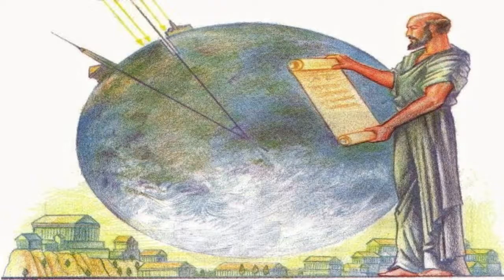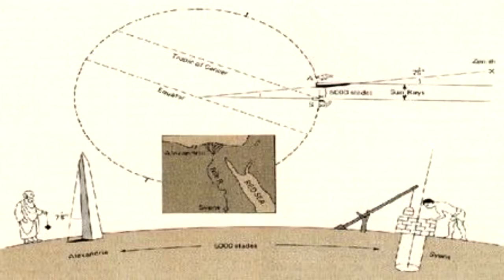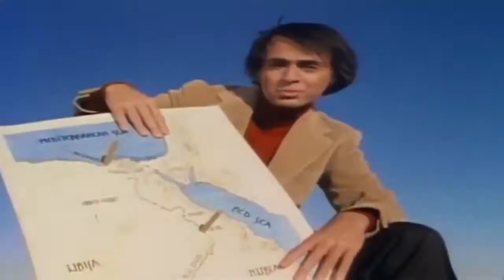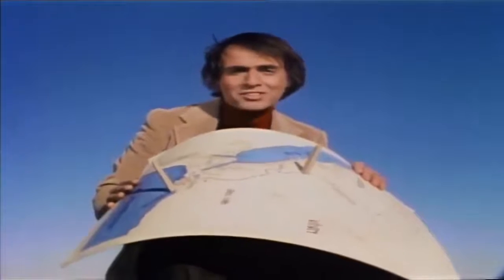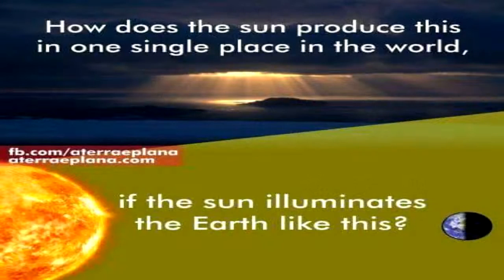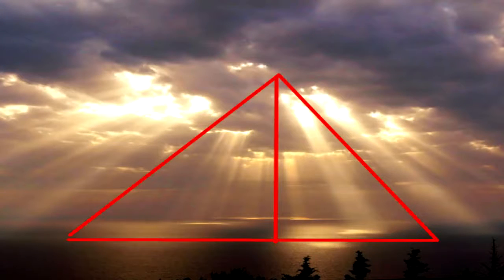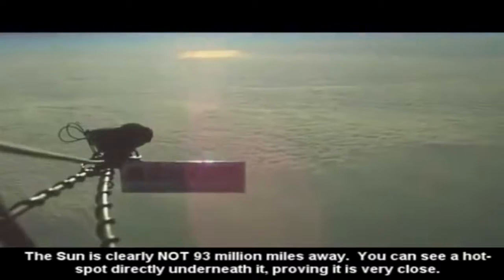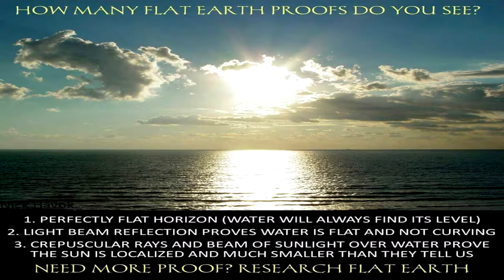Eratosthenes Experiment Debunks Flat Earth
One of the most common alleged proofs quoted for the spherical Earth theory is the Eratosthenes sticks and shadows experiment. Many people may remember NASA spokesman Carl Sagan presenting this experiment by using a map of Egypt with two obelisks attached and showing their resulting shadows. The story goes that around 250 B.C. a Greek mathematician and philosopher named Eratosthenes noted that at noon during the Summer Solstice in Syene, the Sun cast no shadow and the rays could reach straight to the bottom of his well, yet meanwhile in Alexandria a vertically standing metal rod cast a significant shadow. Eratosthenes, Carl Sagan, and other globe proponents reason that this result is impossible on a flat Earth. To quote Carl Sagan, "If at a certain moment each stick casts no shadow at all, that is perfectly easy to understand provided the Earth is flat. If the shadow at Syene is a certain length, and the shadow at Alexandria is the same length...